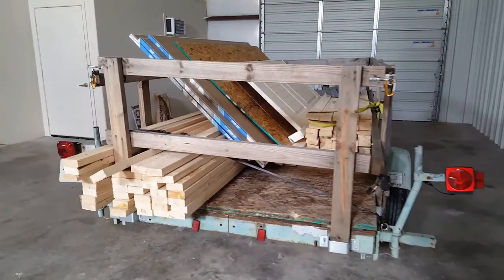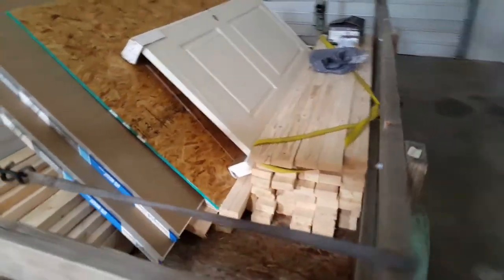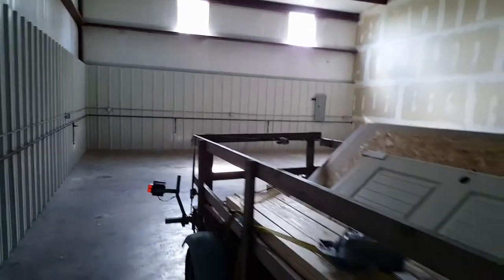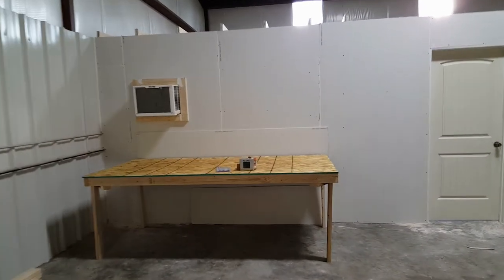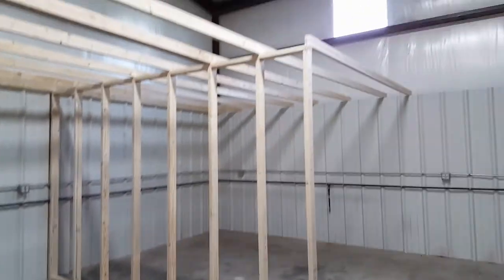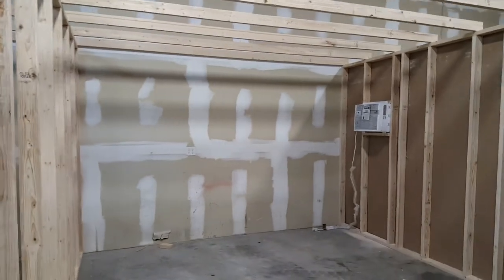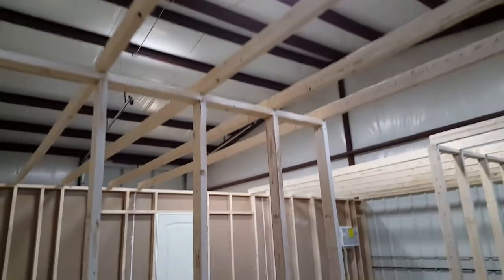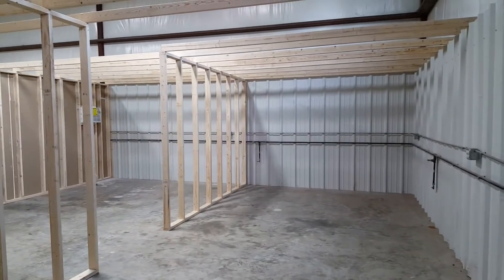Constructing a Rodent Breeding Facility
This YouTube channel is all about the business and hobby of keeping snakes. I share what works for me in hopes that you'll learn some tips, see some animals you want to own, and grow to love the hobby that has given me so much.